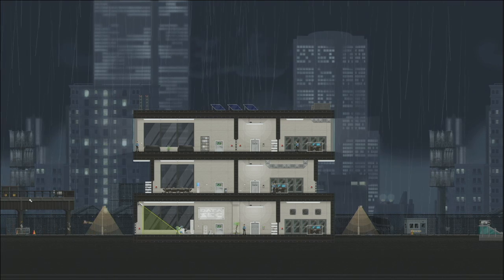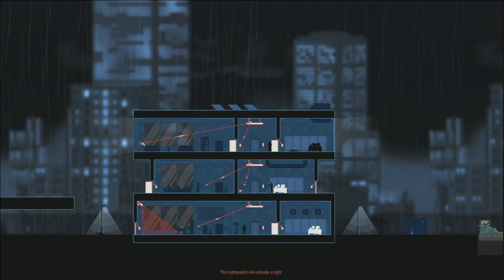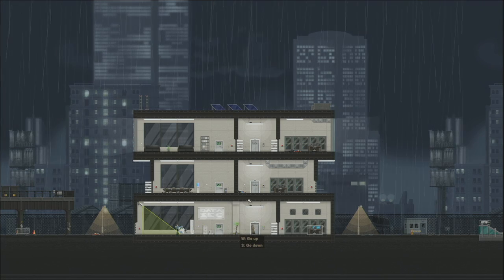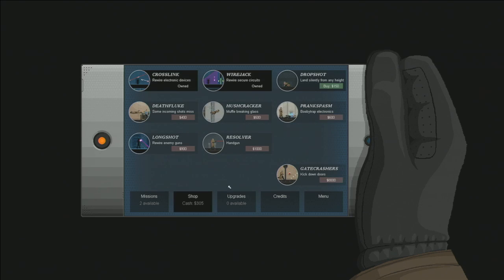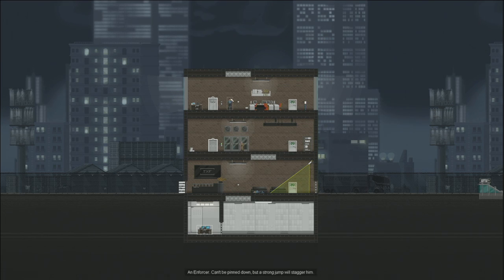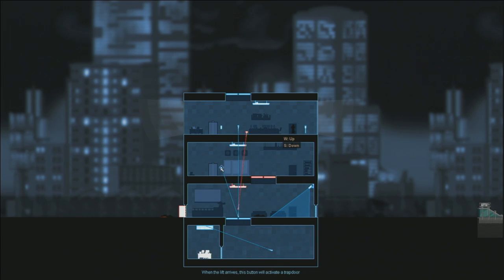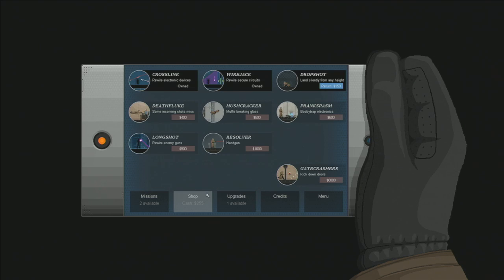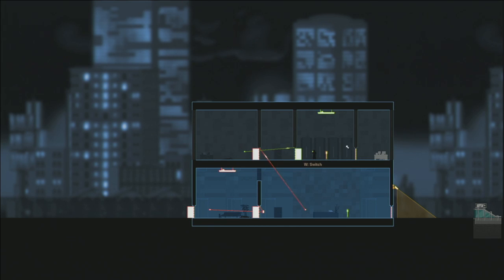Gunpoint: Giant Bomb Quick Look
Who needs a gun when you can use your opponent as a human pillow after a three story drop?